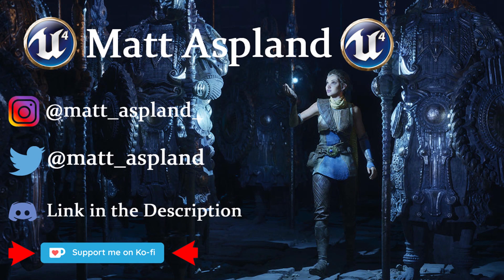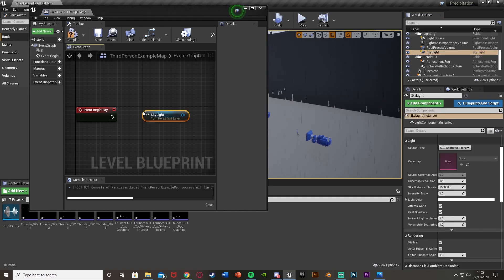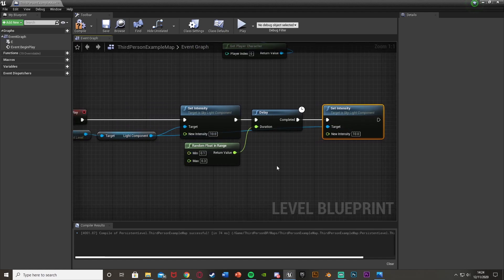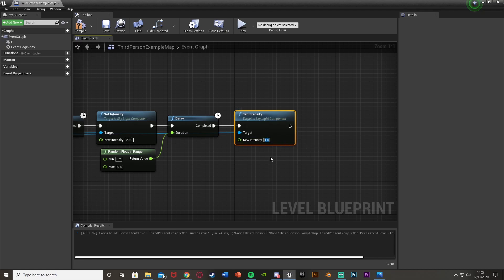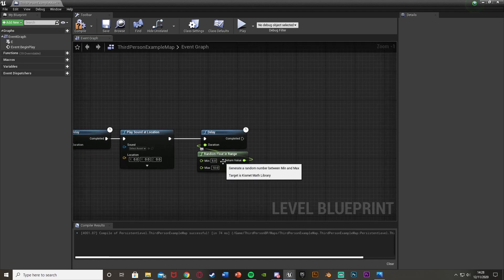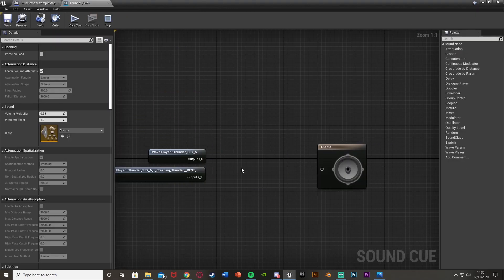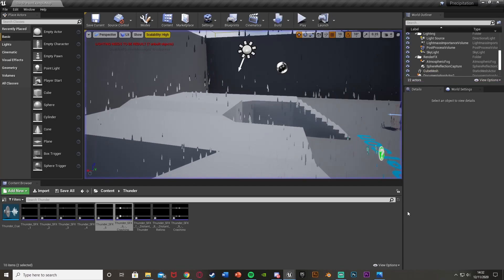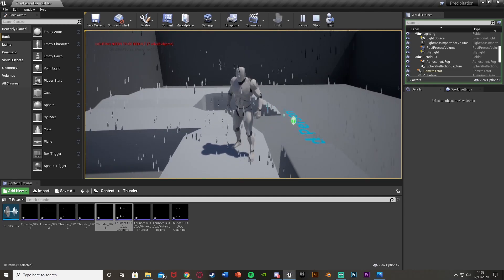Thunder And Lightning - Unreal Engine 4 Tutorial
Hey guys, in today's video, I'm going to be showing you how to create a thunder and lightning system with visuals and audio. The intervals between each strike and when the thunder hits will be random. There is no lightning fork in this, just the lighting and audio from it.

00:00 - Intro
00:11 - Overview
00:38 - Tutorial
09:12 - Final Overview
09:30 - Outro